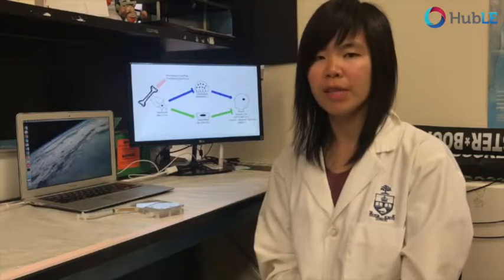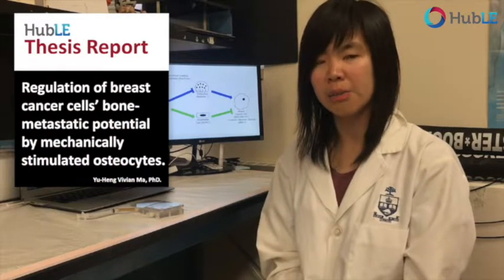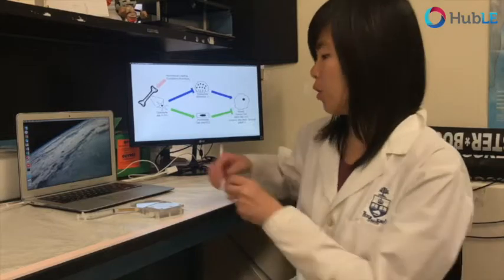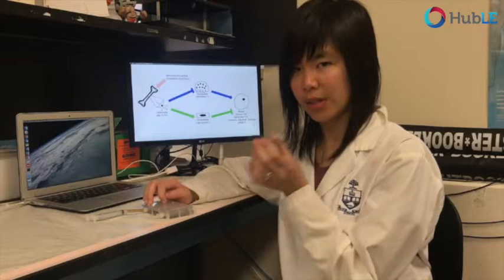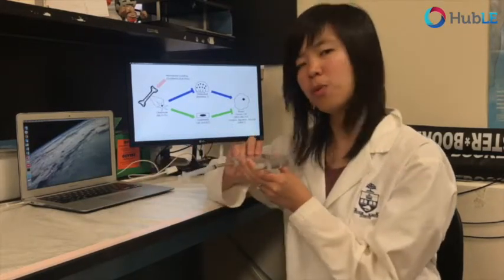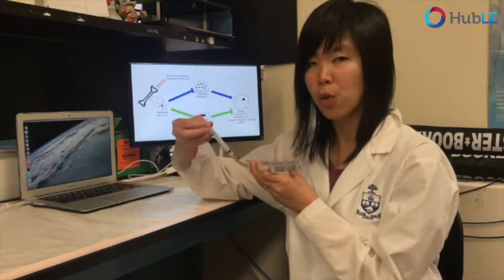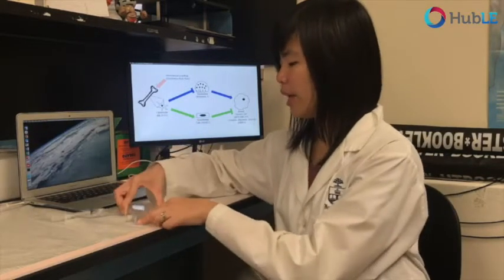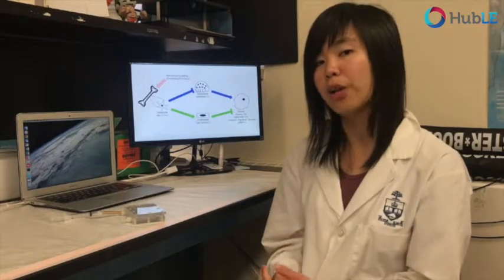HubLE thesis Report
HubLE Thesis Report by Yu-Heng Vivian Ma, PhD (UUniversity of Toronto, Canada). Watch Vivian’s video report and many, many more by our international community of researchers